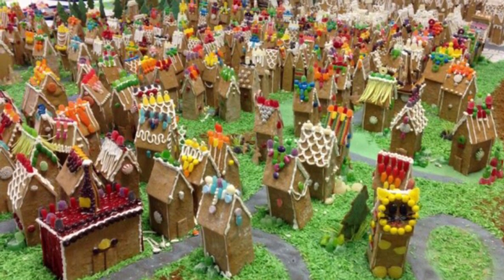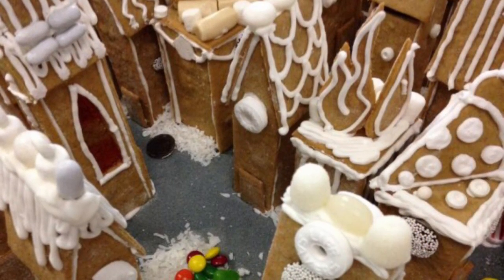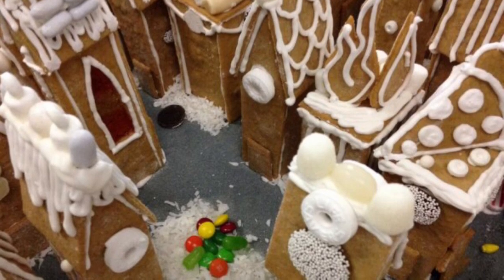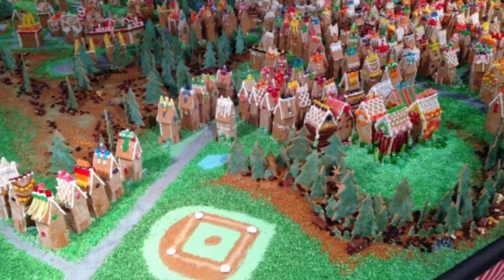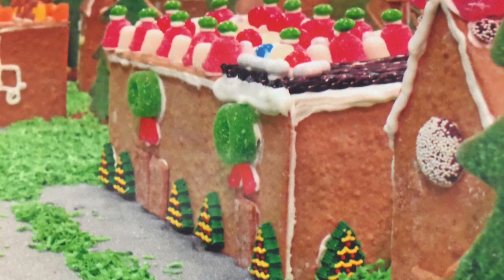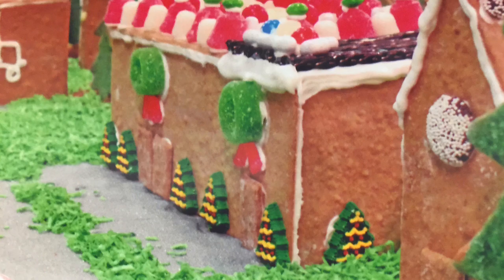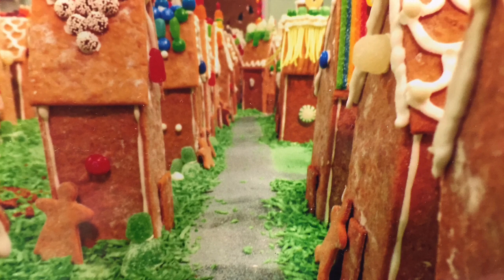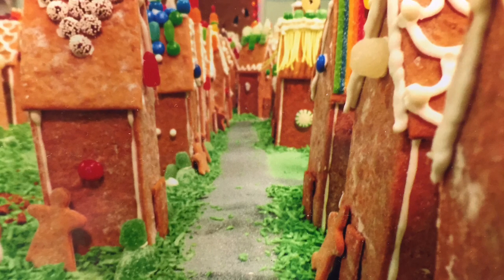Gingerbread Pine Bush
Boris and Robyn talk to a couple that recreated their entire town in gingerbread.